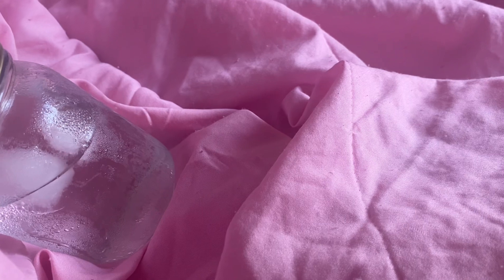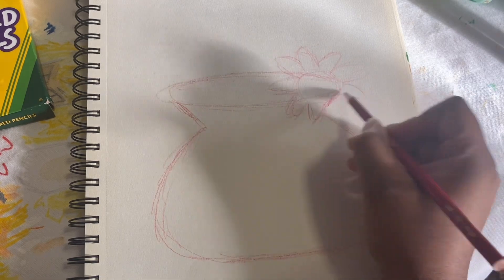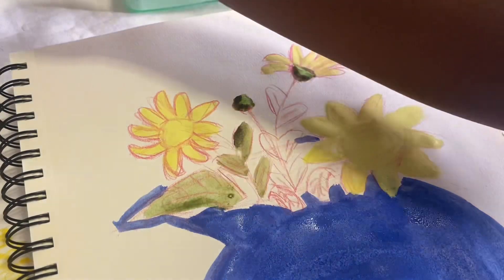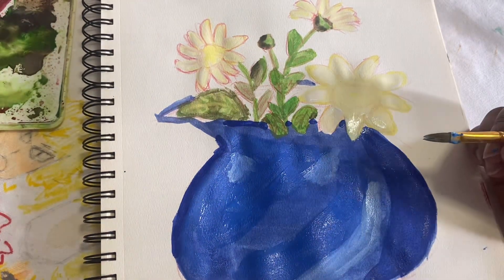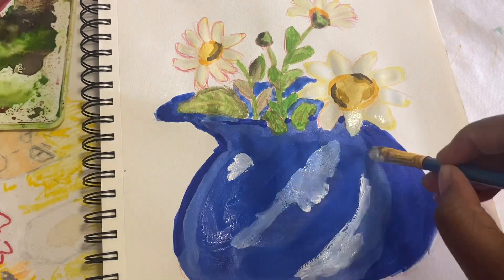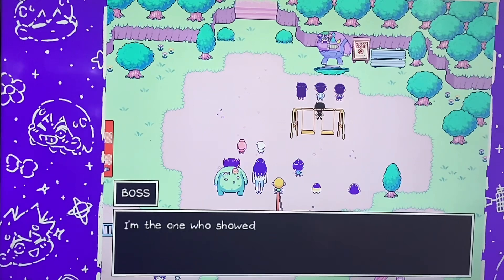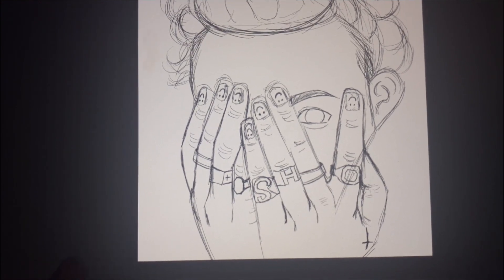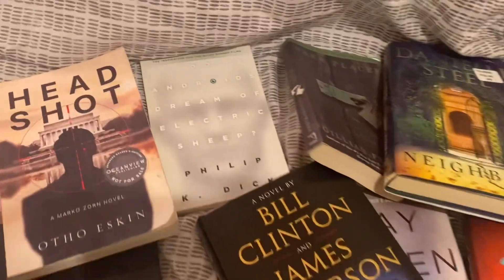My Realistic Morning Routine as a Small Artist w/ School // Art, Games, Books and more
It’s nearing the end of the year and I always like to become more personal. So here’s is what I get done as an Artist who also has school. Hope you Enjoy!!!

LINKS